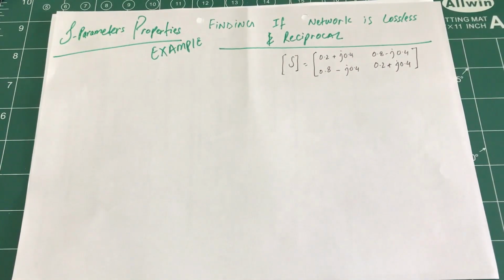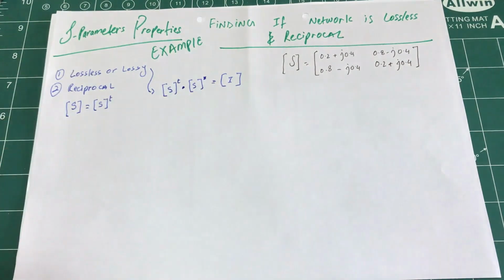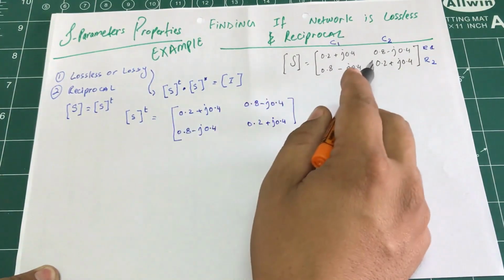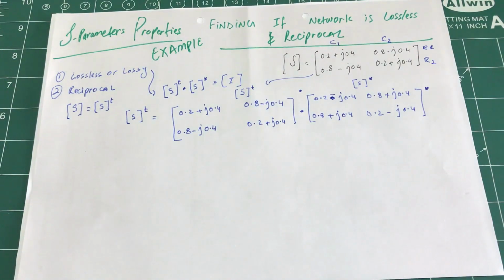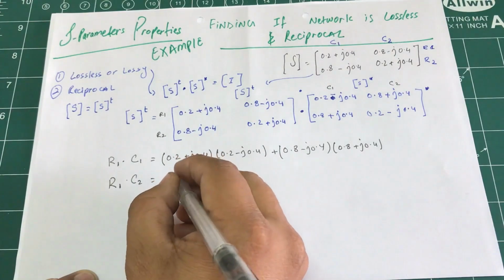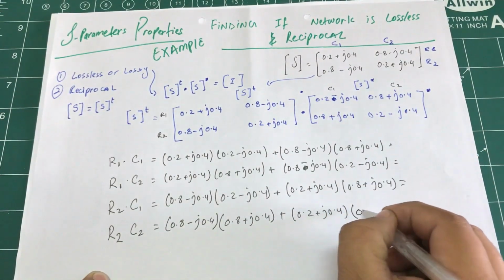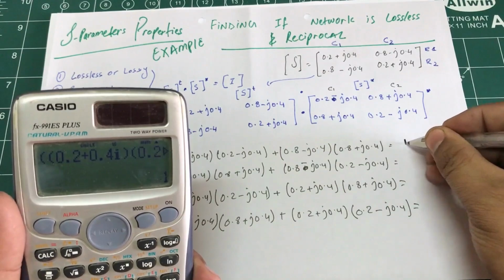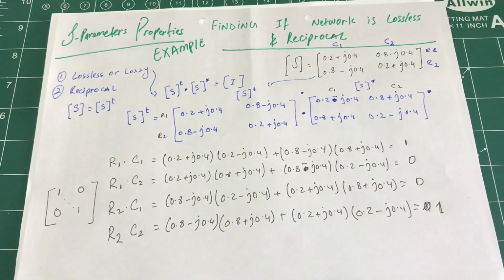Scattering Parameter Example using S-Parameter Properties | Lossy & Reciprocal Microwave Engineering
In this tutorial, two port network was analysed based on S-Parameter's Properties to check reciprocity and losslessness.